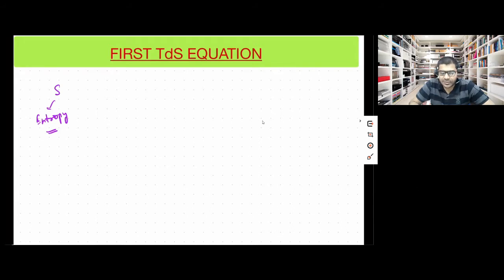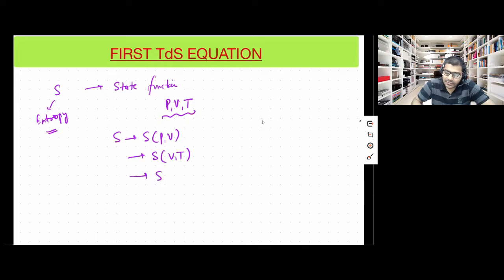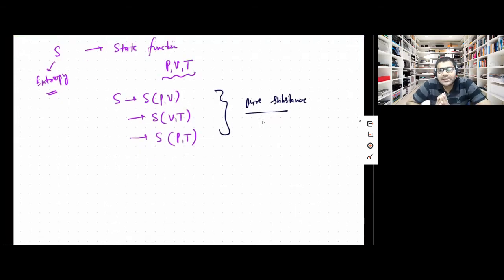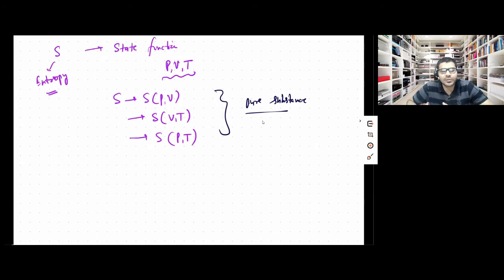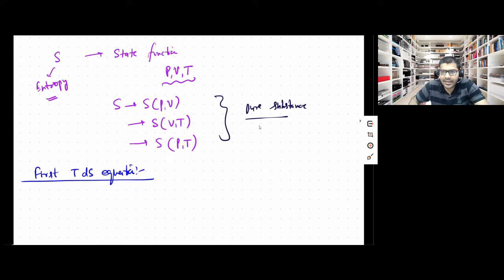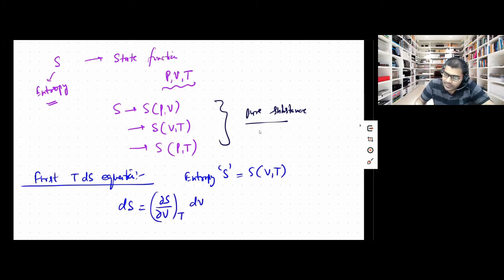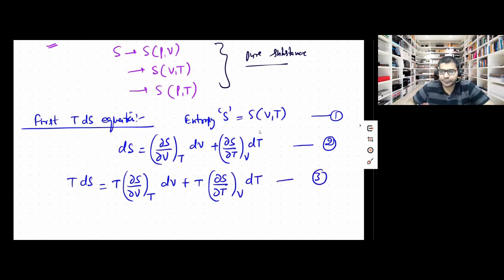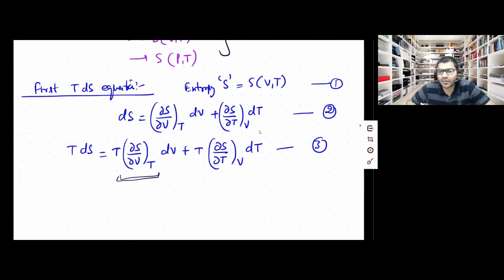First Tds Equation and its application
In this video I have discussed the derivation and application of Tds equation in the case of reversible isothermal expansion of 1 mole of vanderwaals gas .